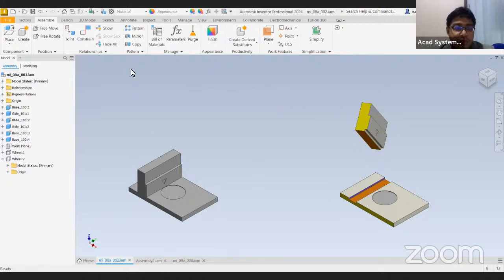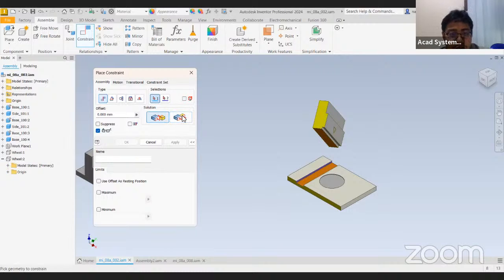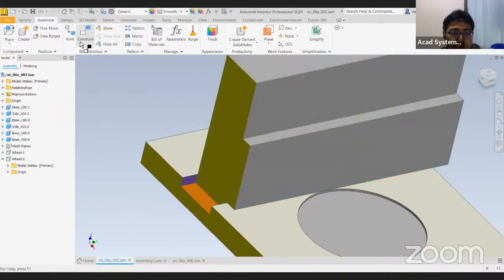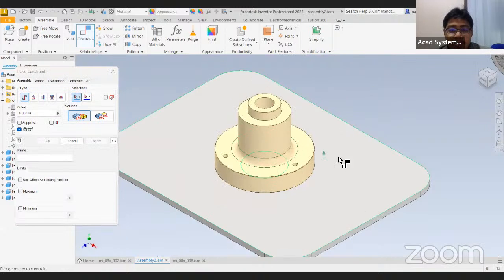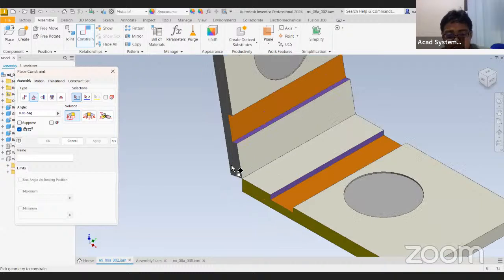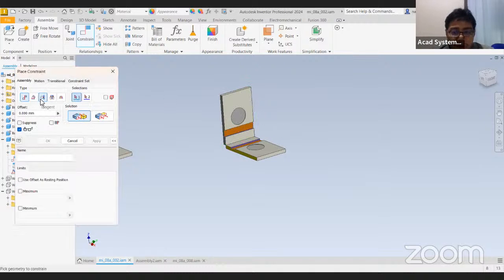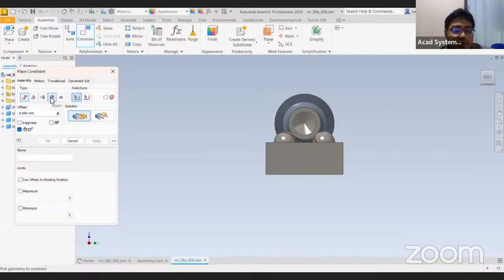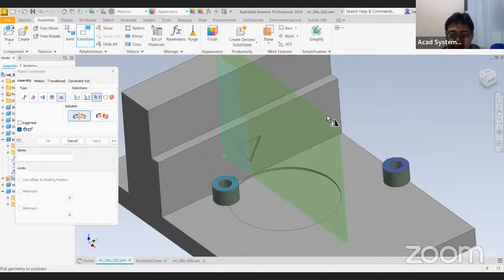Assembly: Constraint - Lesson 10 of 14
Welcome to “Learn Autodesk Inventor in Minutes!”

This is one of a 14-lesson of Free Online Course (FOC) designed to help you learn the basics of Autodesk Inventor. With each lesson lasting no more than 10 minutes, you can easily fit this course into your busy schedule and learn at your own pace. The course will be conducted live through Zoom meetings and YouTube Live, giving you the opportunity to interact with the instructor and ask questions.